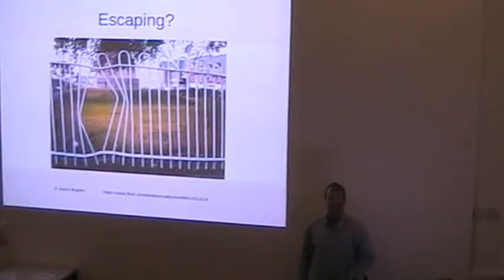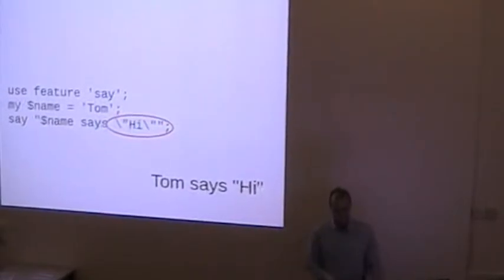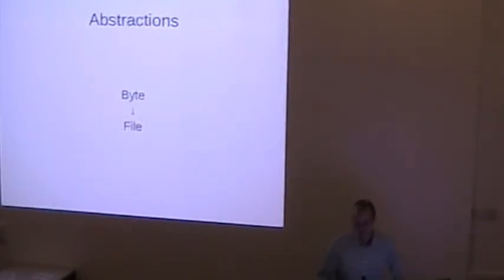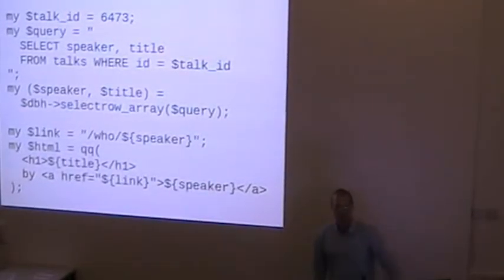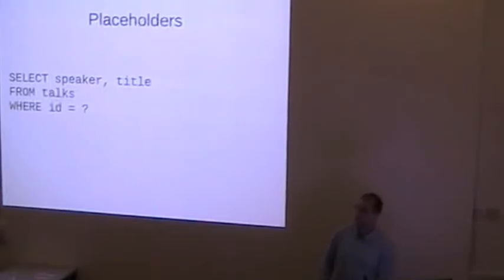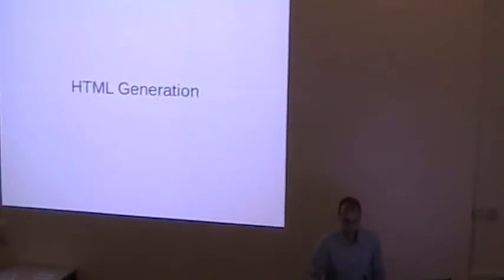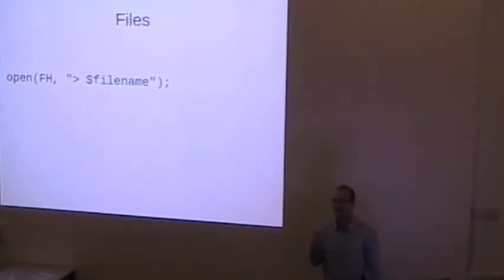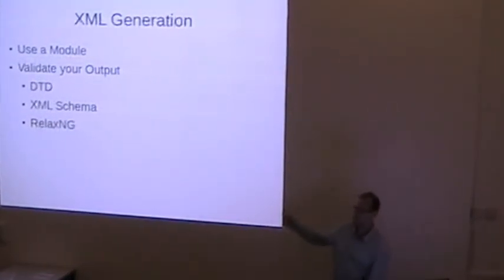LPW2015 Tom Hukins - ‎Escaping Insanity‎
Perl makes it easy to process data, handling the flow of information between different systems in different formats.

Unfortunately, it's easy to make mistakes when passing data around. Encoding problems lead to unreadable text; escaping problems lead to security holes.

Such problems apply to all programming languages, not just Perl. This talk will describe the general principles of escaping data, then explain how to better manage escaping problems, sometimes avoiding the need to escape data.

We will look at things like system calls, opening files, SQL queries, constructing URLs, outputting data in HTML and serialising to formats like XML and JSON.

With luck we will have a little time to spare at the end for questions.